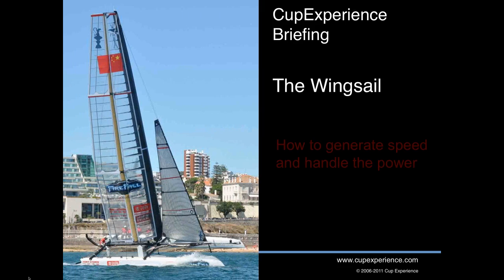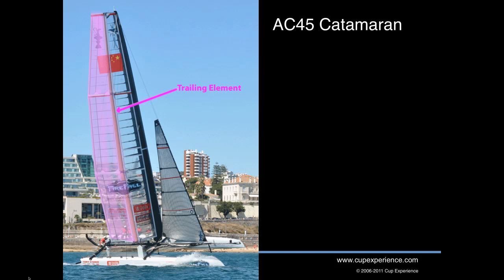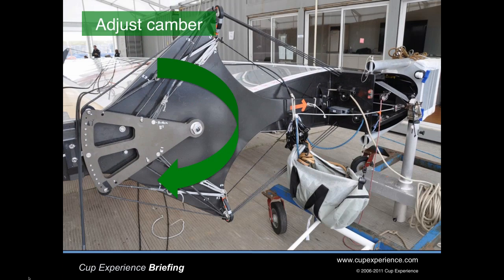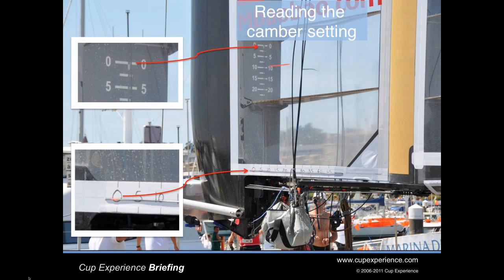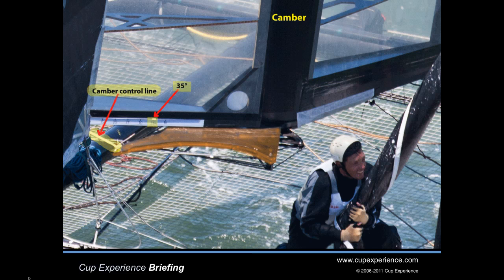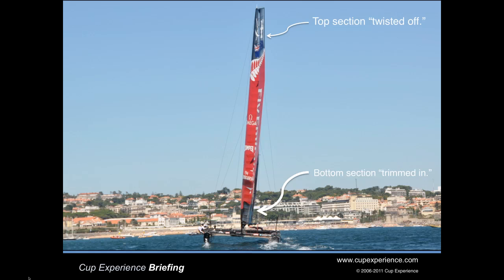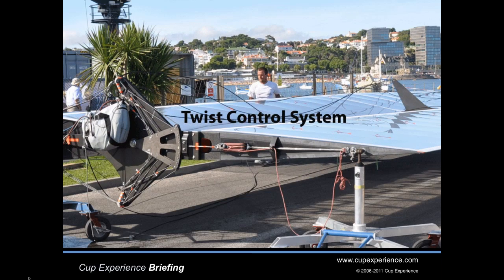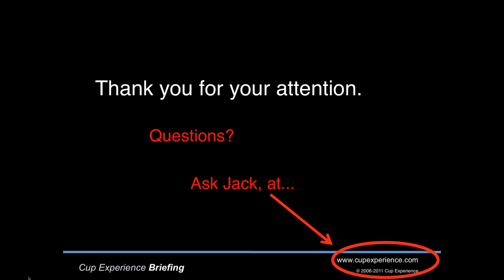Briefing - America's Cup catamaran Wingsail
How to trim the wingsail on an America's Cup AC45 catamaran:  what are camber and twist in a sail and how do you control them?